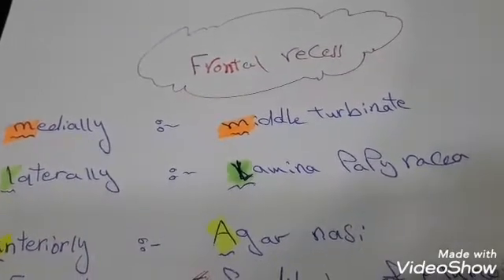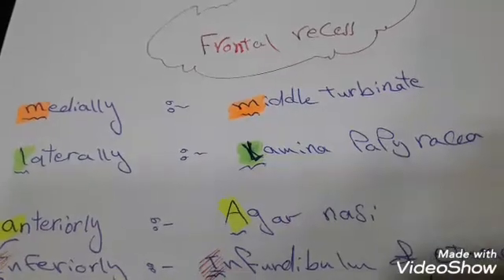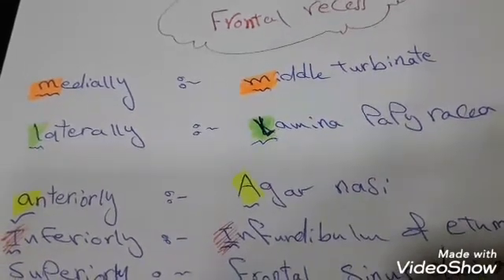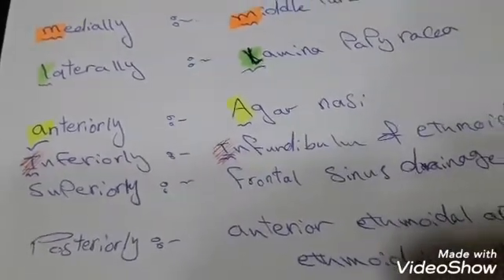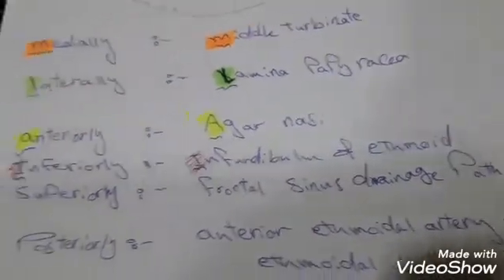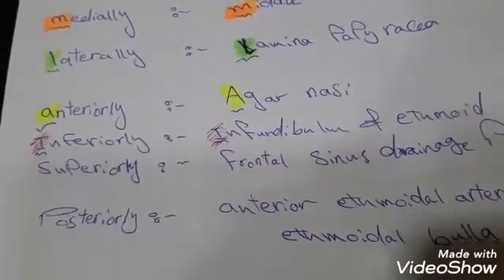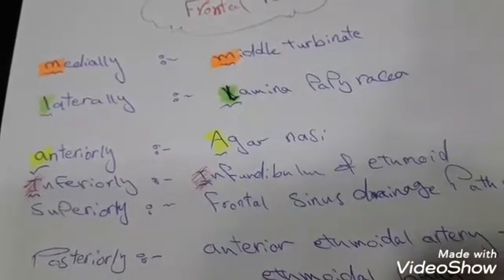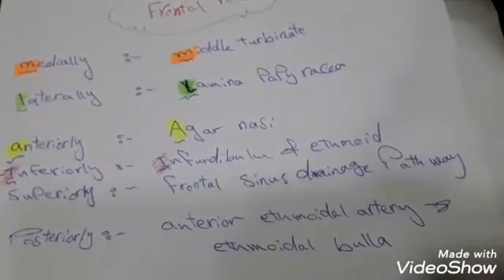Frontal recess boundaries simplified.daily ENT pearls.read below plz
Anterior ethmoid artery found behind anterior face of bulla so cosidered as  posterior boundry
Frontal recess boundries made easy
to be remembered
ent pearls daily
basic science
anatomy
frontal recess radiology
frontal recess nose
frontal recession
frontal recess surgery
frontal recess clearance
the frontal recess